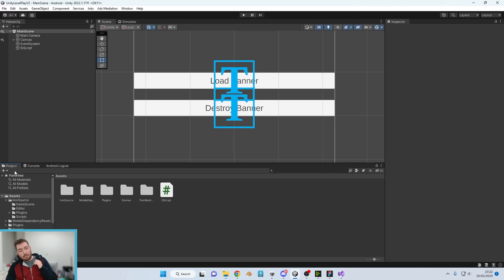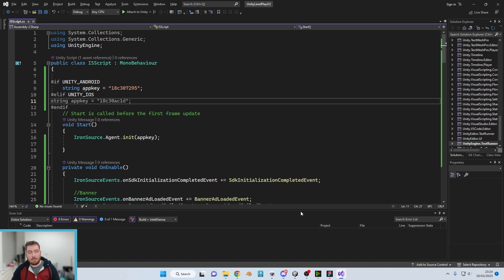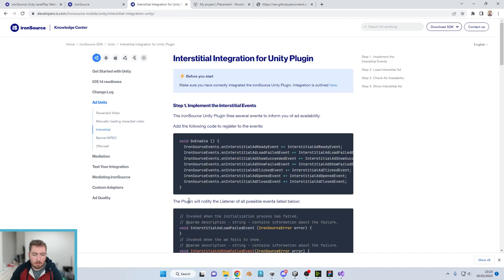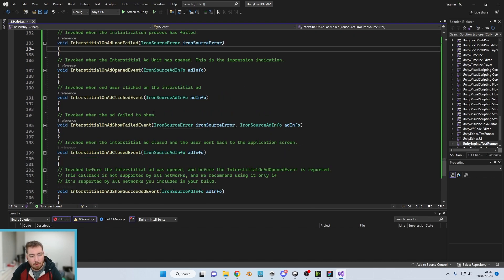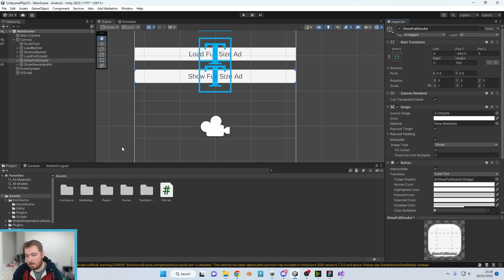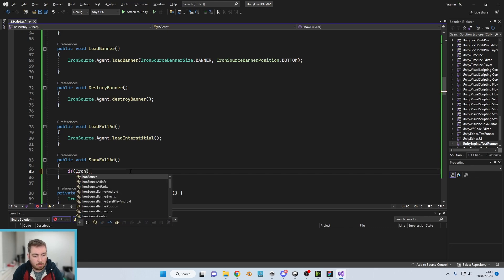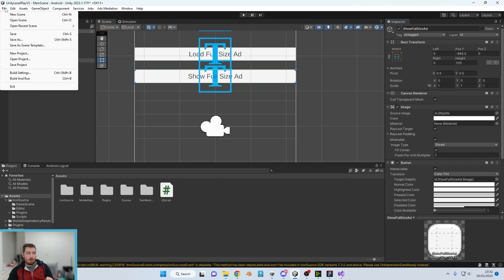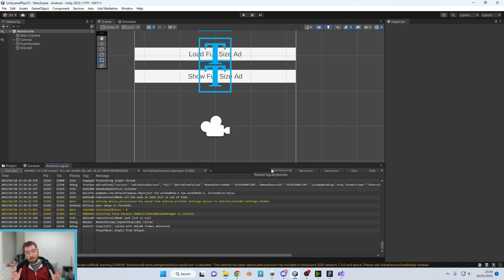Ultimate Unity Levelplay Integration Part.5: Integrating Interstitial Ads using Unity Levelplay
We have moved onto part 5 of the ultimate unity levelplay integration. This modular series enables us to add trouble shooting videos overtime to those who encounter an error!

In this video, we guide you through integrating interstitial ads into your Unity project using Unity Levelplay. We cover how to generate interstitial ad units in the Levelplay dashboard, how to implement interstitial ads in your project, and how to customize the interstitial ad appearance.

This server will be for those who would like to join a community of game developers. Receive support if there isn't already a video on your error. And join in with community challenges down the road!

Thank you to everyone and the support for the channel so far! I promise to do some stuff away from ads soon!